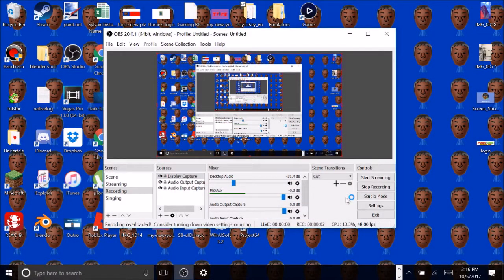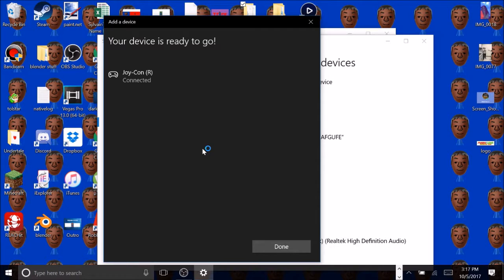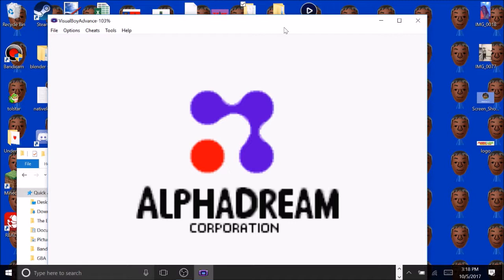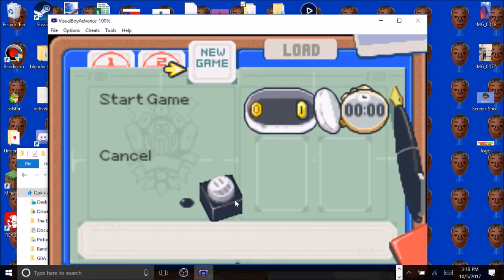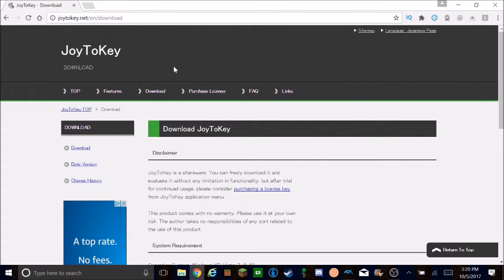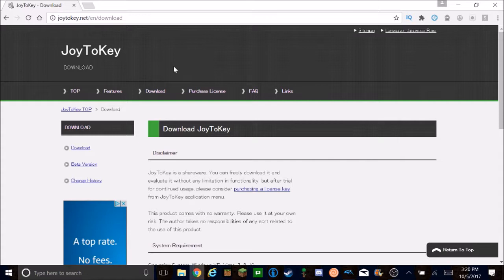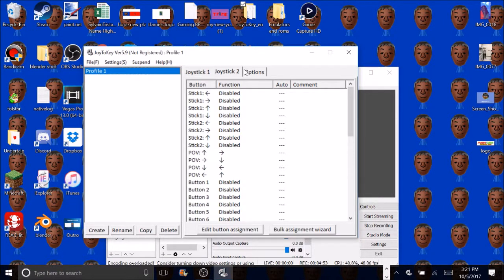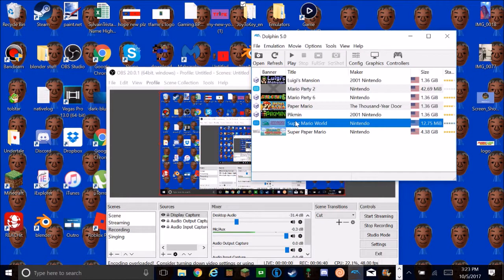How to Connect your Joy cons to your pc to play with emulators supported and Not supported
Hey everyone, sorry about the lag, hope you all enjoy.

Comment if you need any help, or if you are stuck.